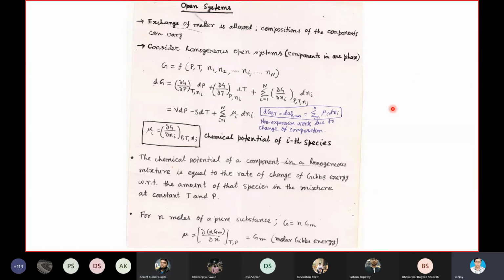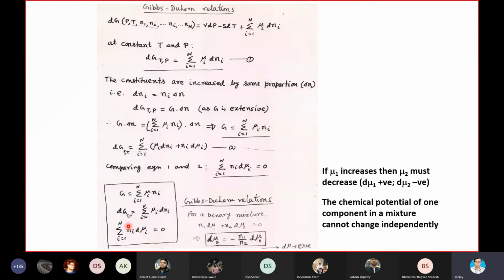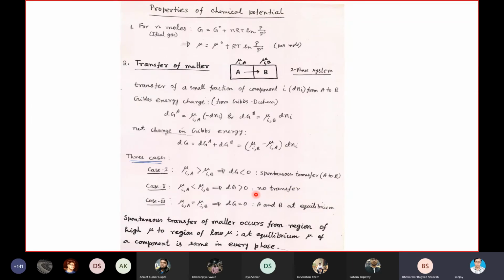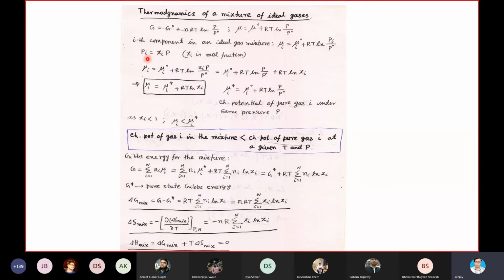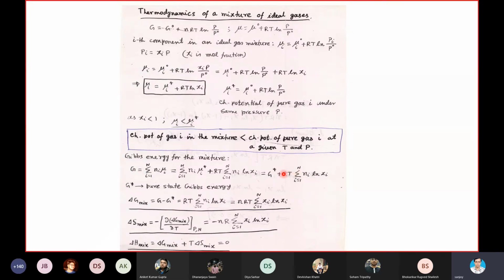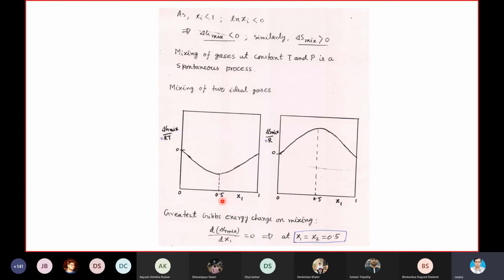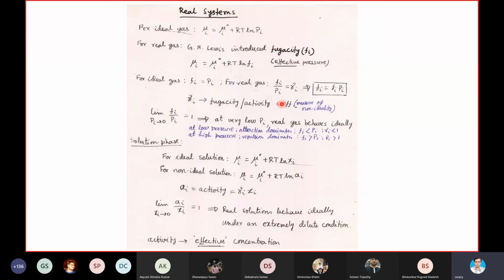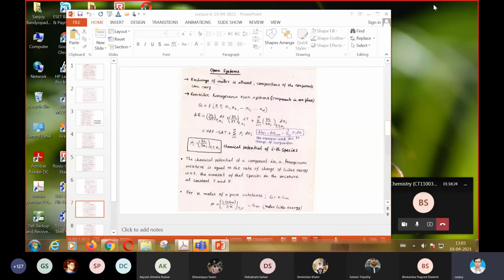PC_W04_06 Gibbs-Duhem Relations, Chemical Potential, Real Systems